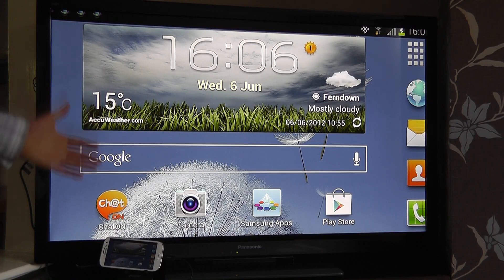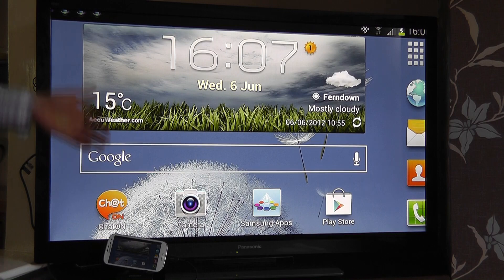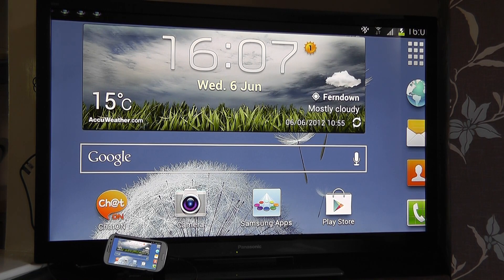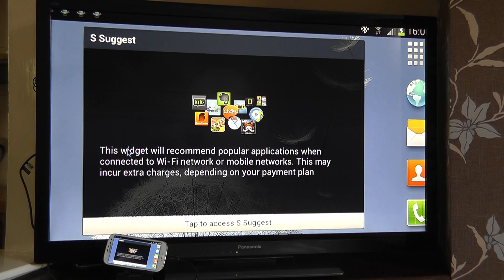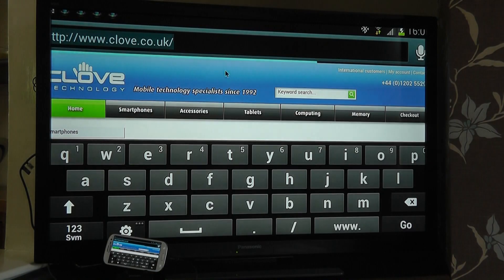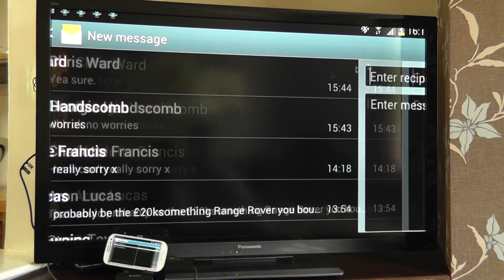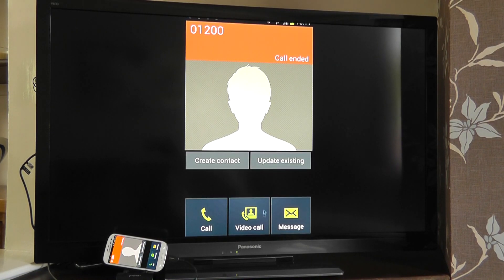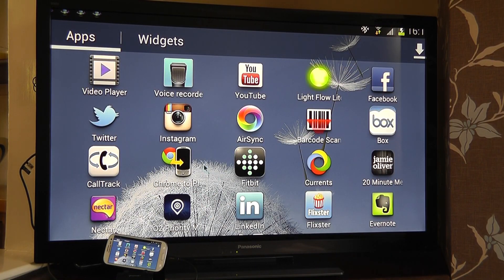Samsung Galaxy S3 - HDTV/MHL Adapter & Bluetooth Keyboard & Mouse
A video showing the Samsung Galaxy S3 connected to a HD display using the HD adapter and used like a computer with a Bluetooth Keyboard & mouse.